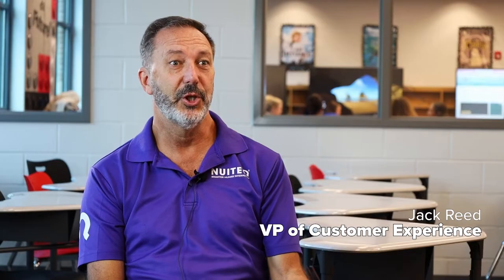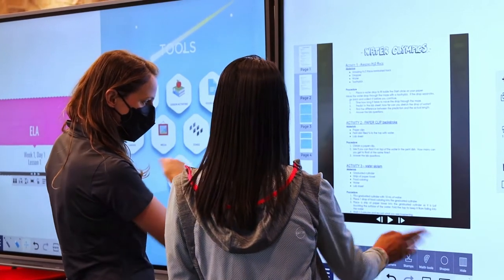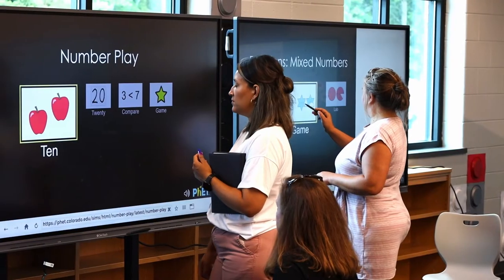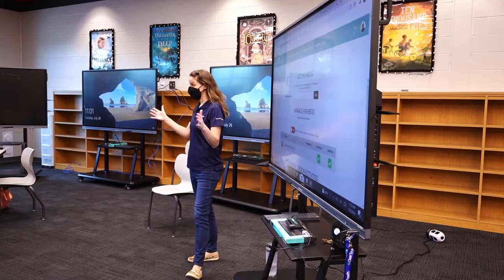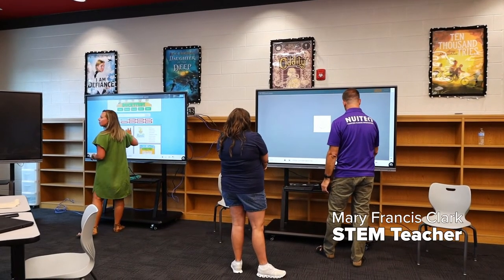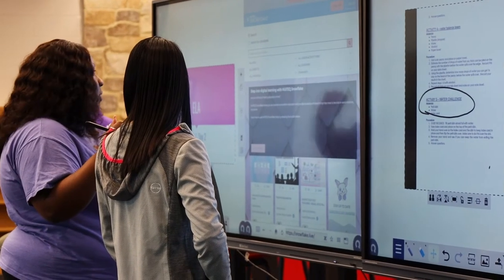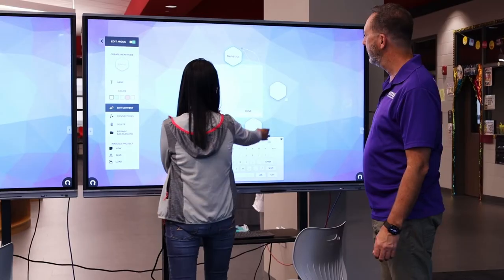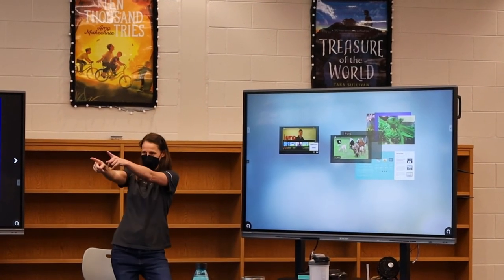Gainesville City Schools Training | Professional Development | Clear Touch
“Clear Touch is like a Ferrari.” That mindset was achieved through fun and engaging training with Clear Touch. Let us help you elevate your interactive flat panel from a simple extended screen to a full on immersive learning experience. Educators and administrators alike benefit from the training, so that everyone together can collaborate, problem solve, and even develop new approaches to teaching and learning.